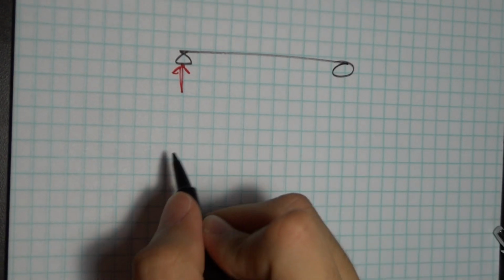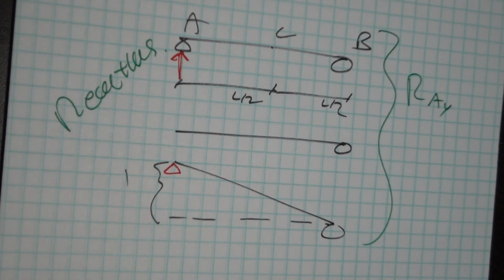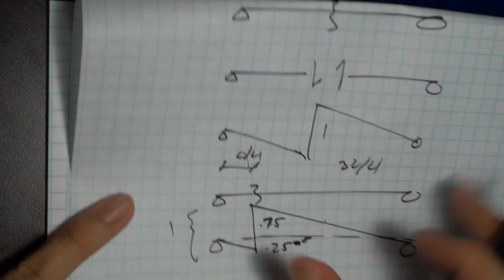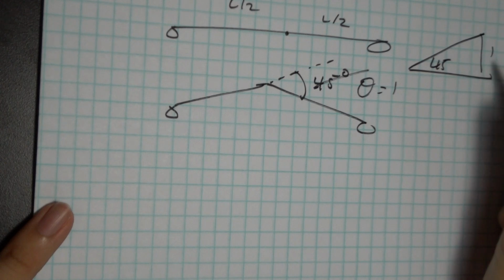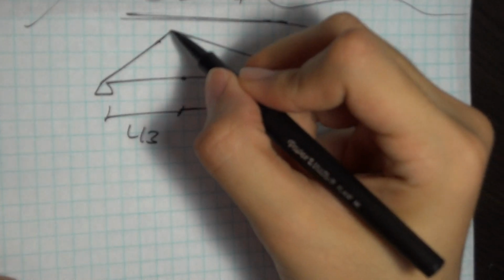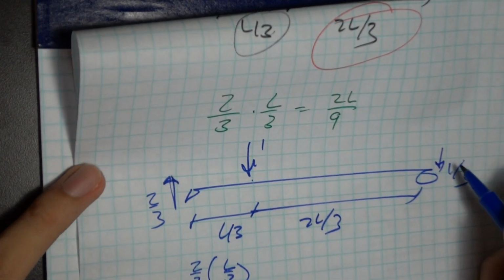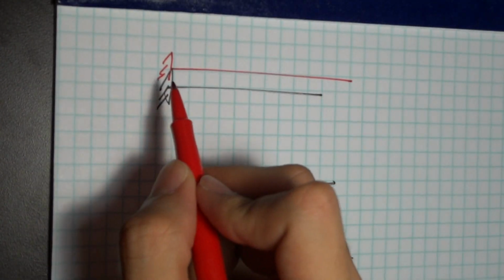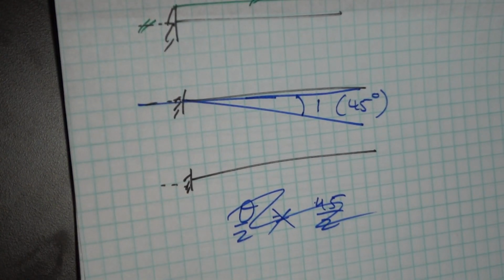2013 Tutorial 6 Overview 2013